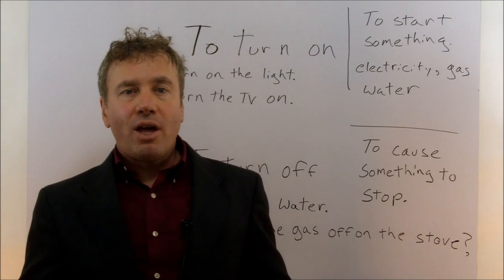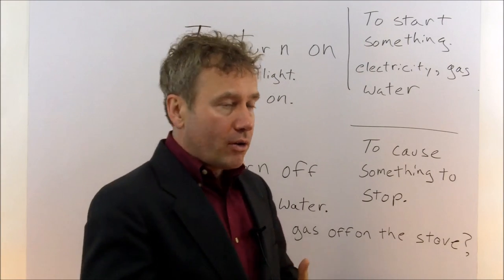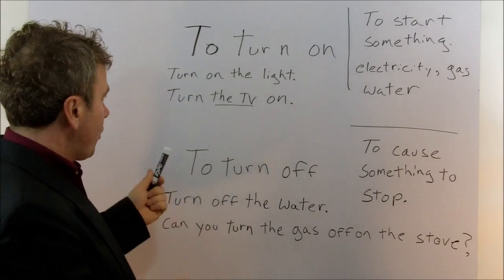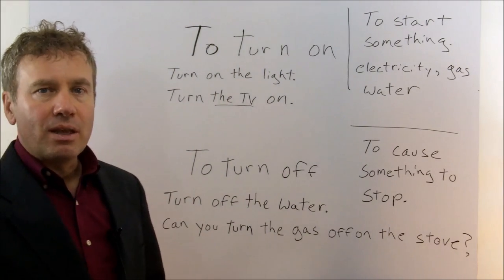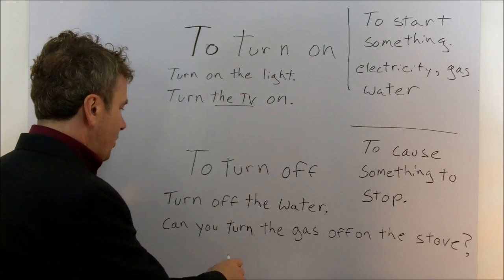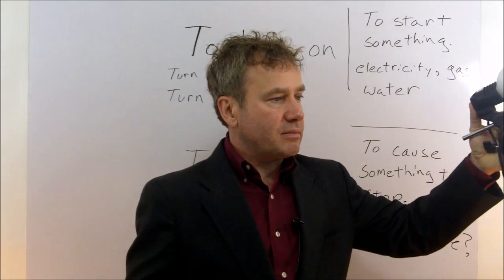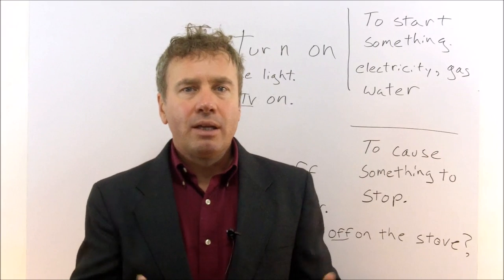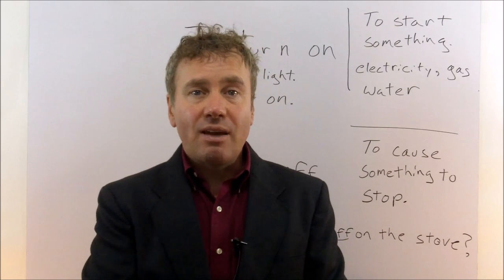How to use the English phrasal verbs turn on and turn off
This video will teach you how to use the English phrasal verbs "turn on" and "turn off".